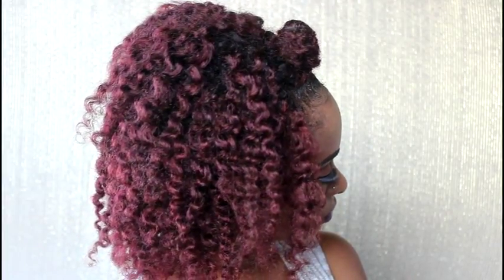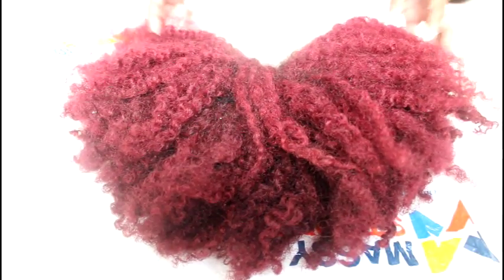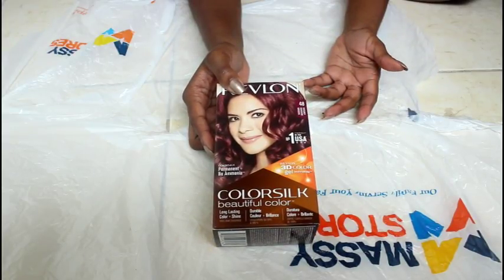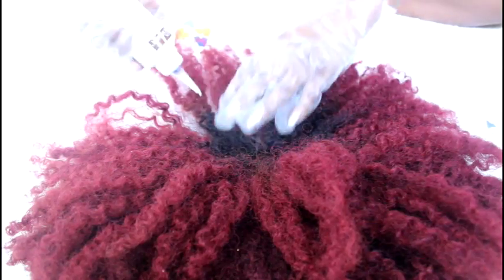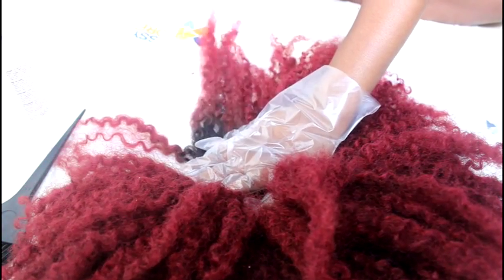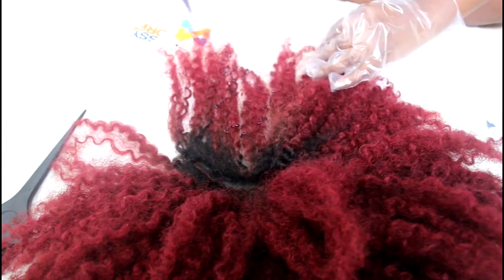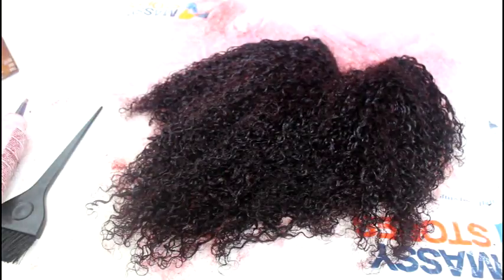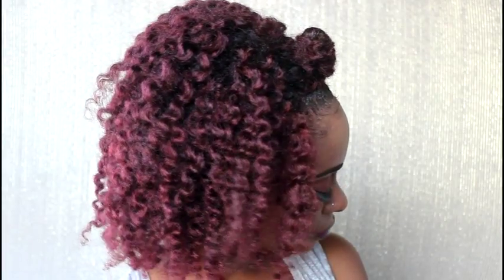How I Dyed My Hair Burgundy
In this video, I'll show you how I achieved this gorgeous burgundy hair colour. I used 2 boxes of Revlon ColorSilk 48 Burgundy to achieve the colour.

Smooches!